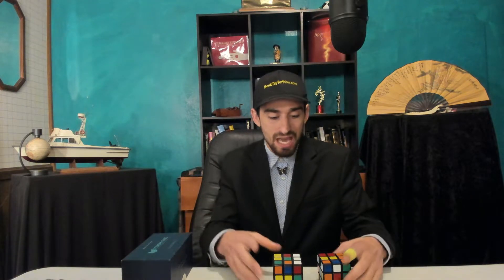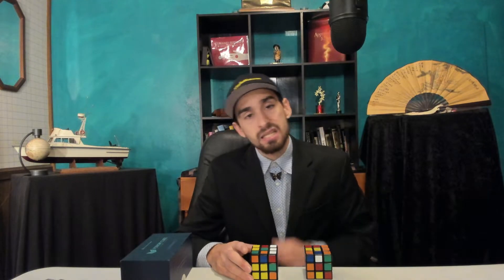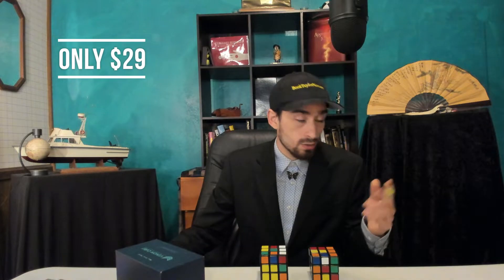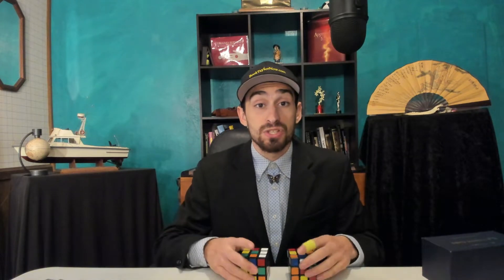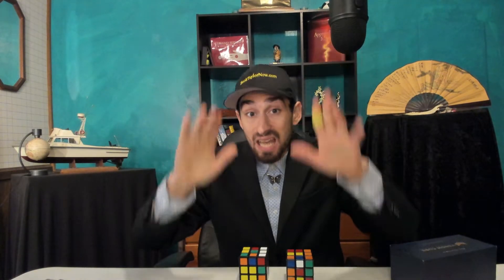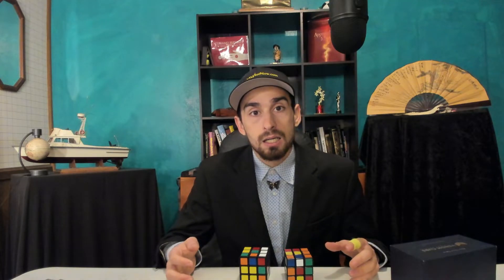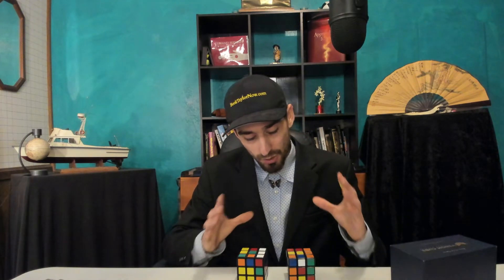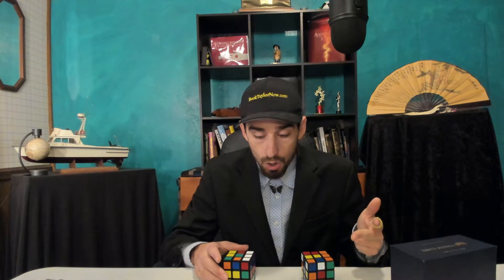Venom Cube Review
To Book Me for a Live event go to  ♠️♠️♠️ BookTaylorNow.com ♠️♠️♠️